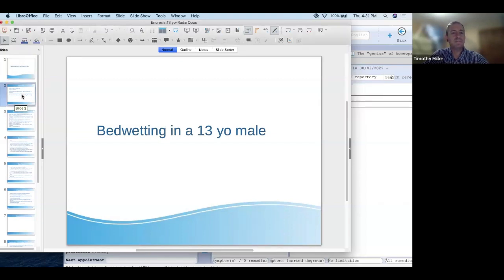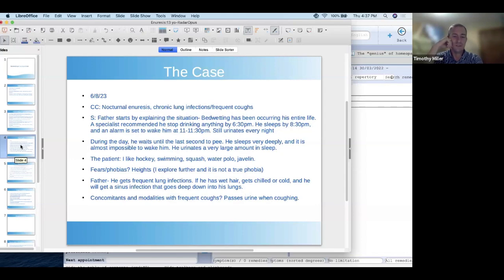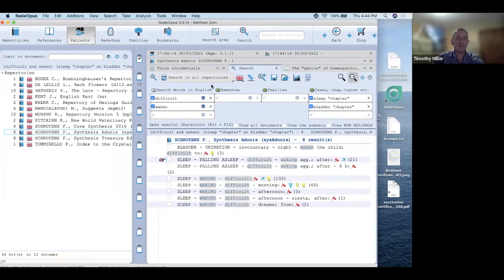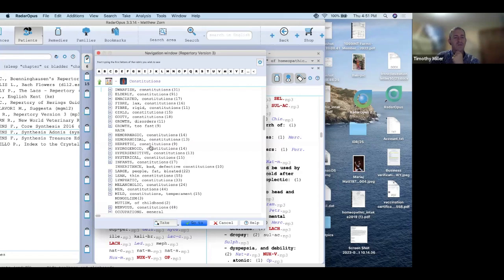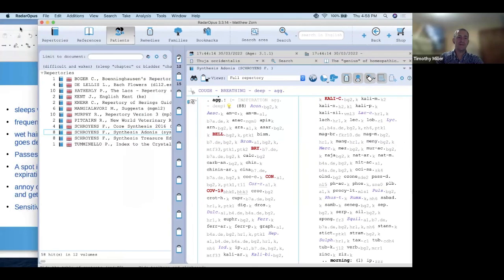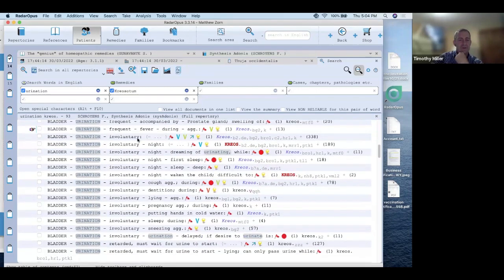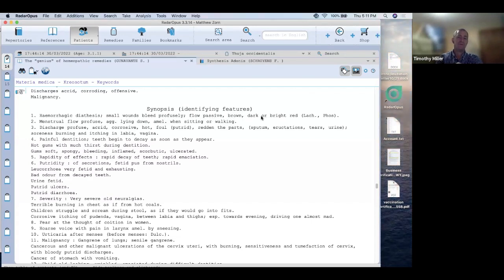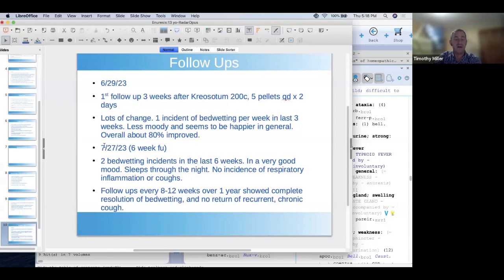Chronic nightly bedwetting in a 13 year old with Dr Matthew Zorn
This presentation will showcase a chronic case of an adolescent with a lifelong history of bedwetting. We will explore the curative remedy, and a few remedies that one needs to consider in such cases.